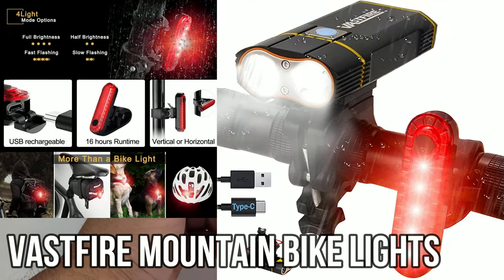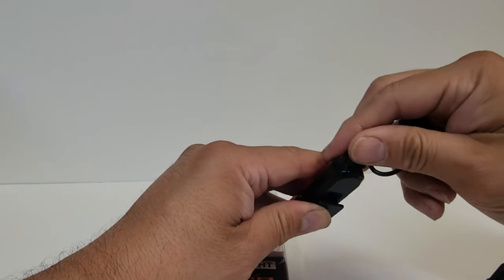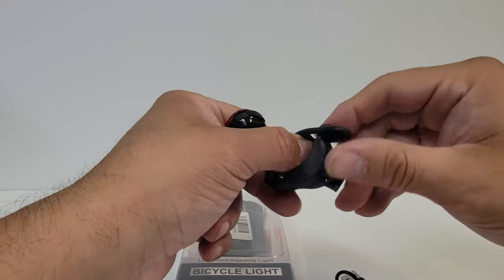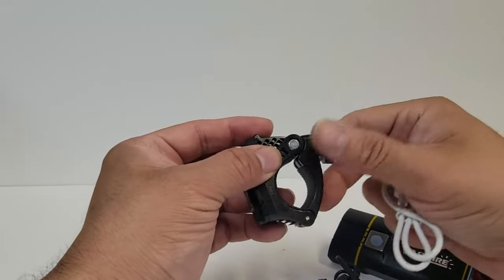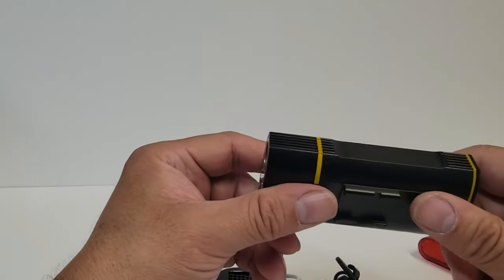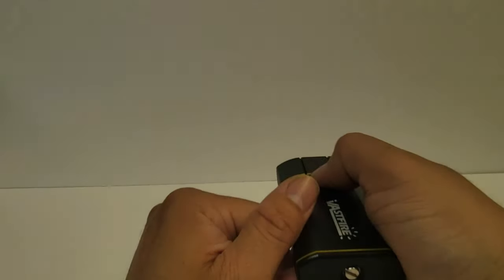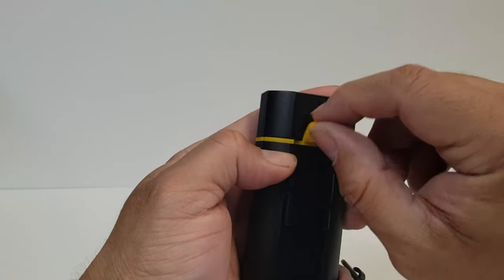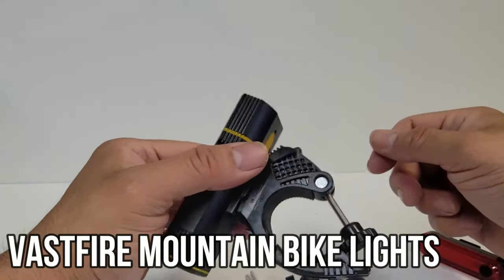VASTFIRE Mountain Bike Lights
VASTFIRE Mountain Bike Lights for Night Riding 1000 Lumens USB-C Bicycle Headlight Waterproof Bike LED Lights Front and Back Super Bright Rechargeable Aluminum Cycling Lights for Road Bike Commuting